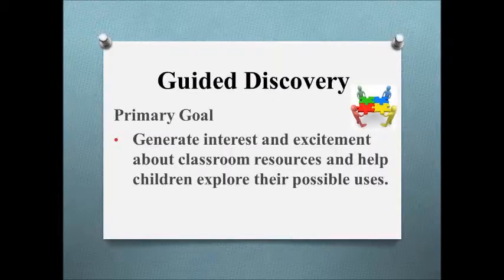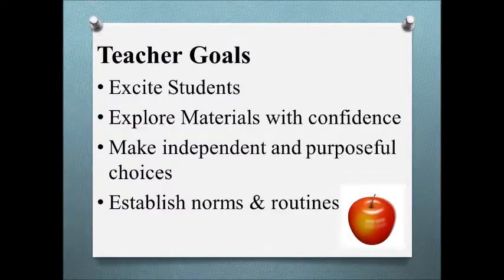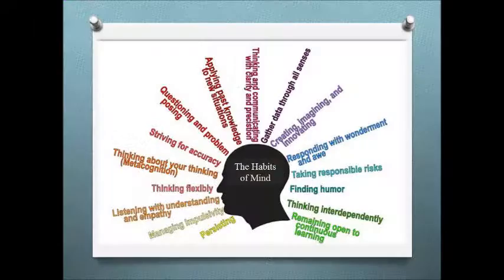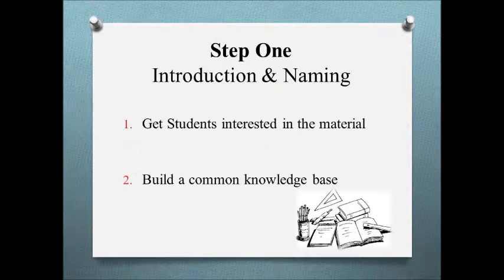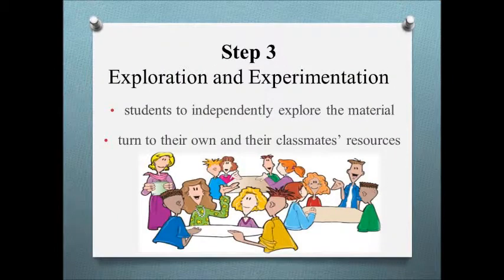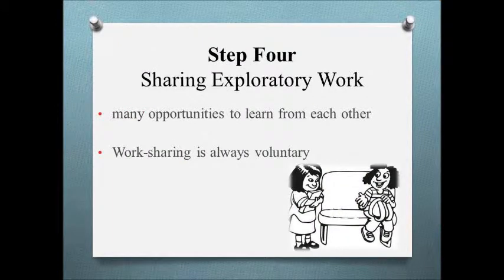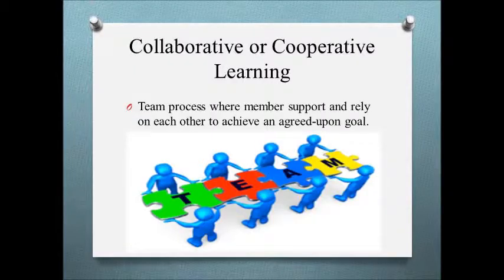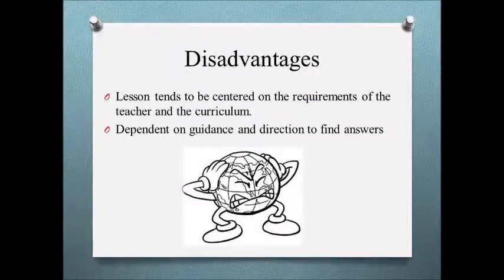Guided Discovery ED 307